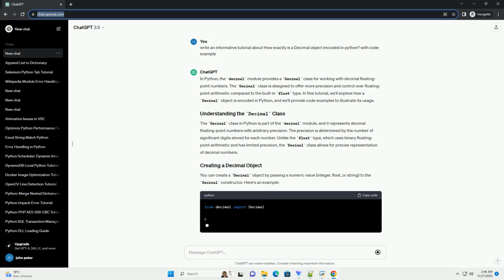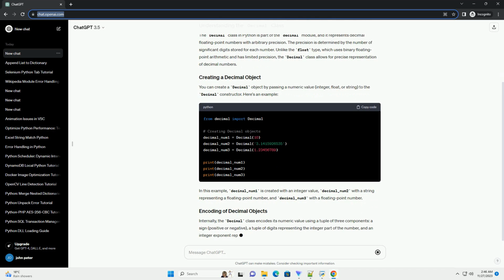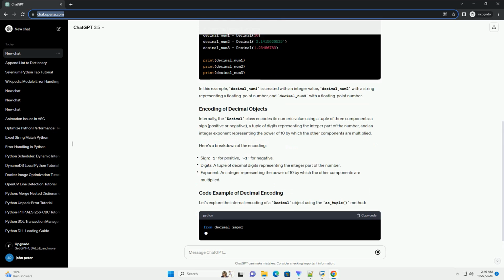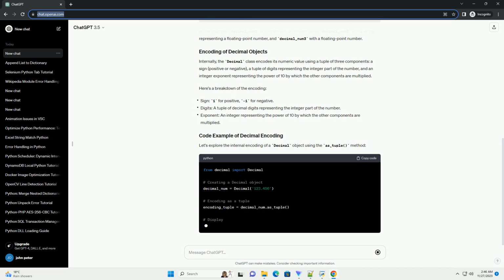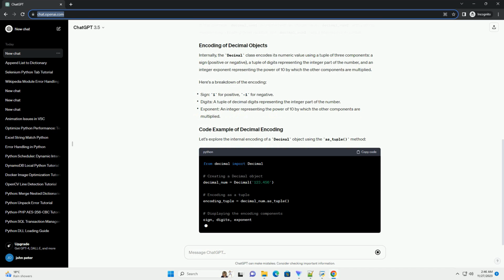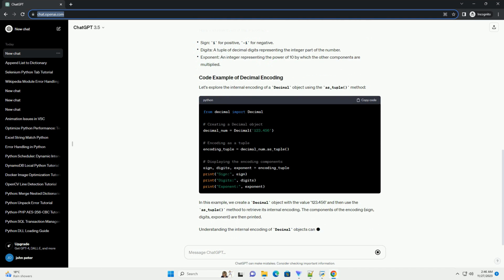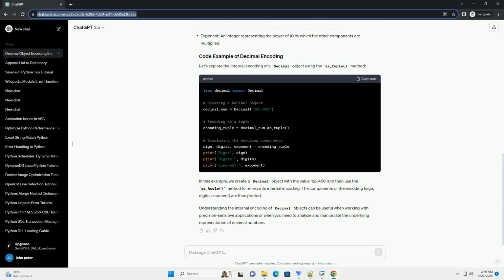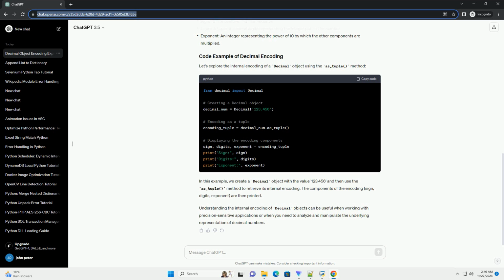How exactly is a Decimal object encoded in python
In Python, the decimal module provides a Decimal class for working with decimal floating-point numbers. The Decimal class is designed to offer more precision and control over floating-point arithmetic compared to the built-in float type. In this tutorial, we'll explore how a Decimal object is encoded in Python, and we'll provide code examples to illustrate its usage.
The Decimal class in Python is part of the decimal module, and it represents decimal floating-point numbers with arbitrary precision. The precision is determined by the number of significant digits stored for each number. Unlike the float type, which uses binary floating-point arithmetic and has limited precision, the Decimal class allows for precise representation of decimal numbers.
You can create a Decimal object by passing a numeric value (integer, float, or string) to the Decimal constructor. Here's an example:
In this example, decimal_num1 is created with an integer value, decimal_num2 with a string representing a floating-point number, and decimal_num3 with a floating-point number.
Internally, the Decimal class encodes its numeric value using a tuple of three components: a sign (positive or negative), a tuple of digits representing the integer part of the number, and an integer exponent representing the power of 10 by which the other components are multiplied.
Here's a breakdown of the encoding:
Let's explore the internal encoding of a Decimal object using the as_tuple() method:
In this example, we create a Decimal object with the value '123.456' and then use the as_tuple() method to retrieve its internal encoding. The components of the encoding (sign, digits, exponent) are then printed.
Understanding the internal encoding of Decimal objects can be useful when working with precision-sensitive applications or when you need to analyze and manipulate the underlying representation of decimal numbers.
ChatGPT